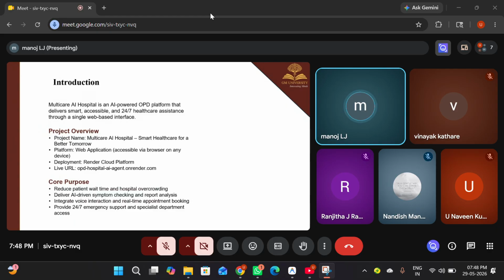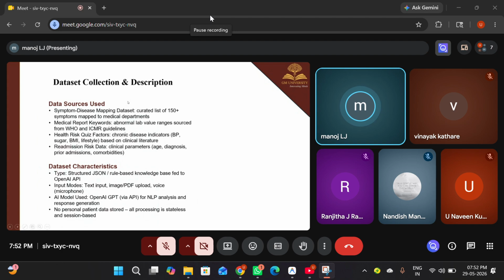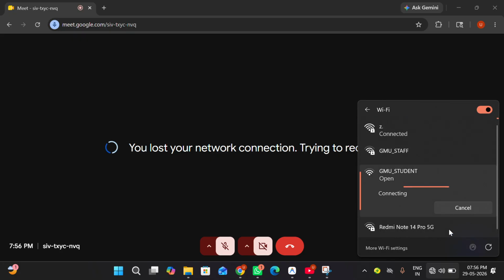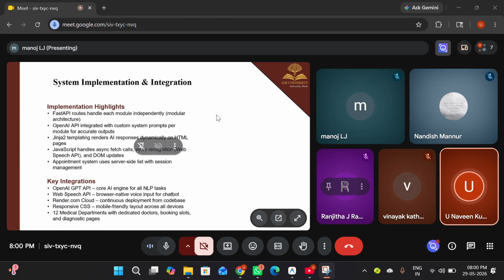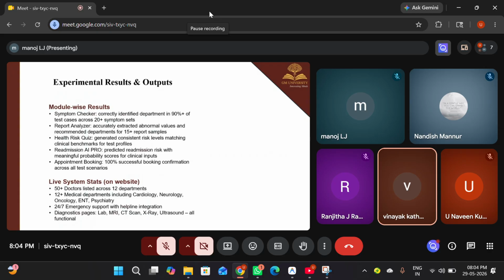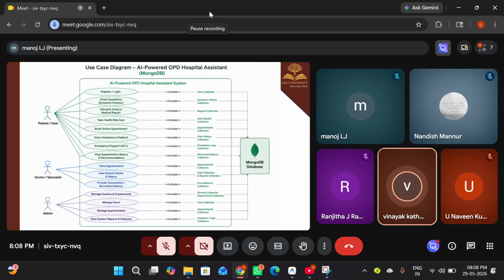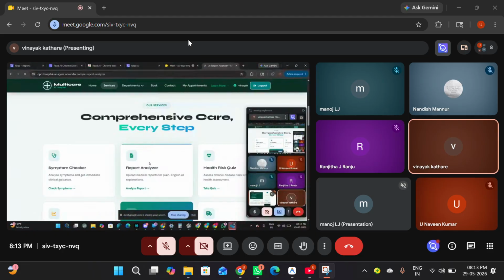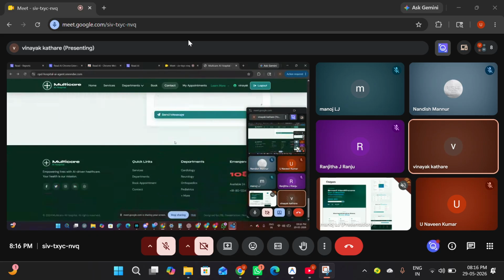MultiCare AI Hospital is an AI Powered OPD platform.